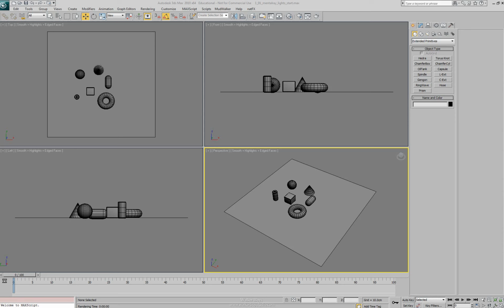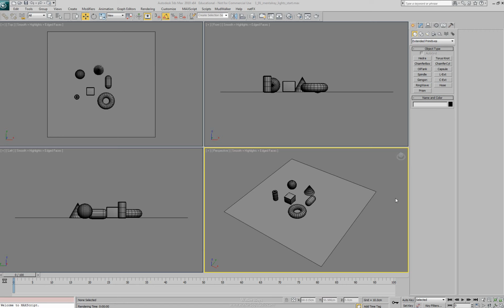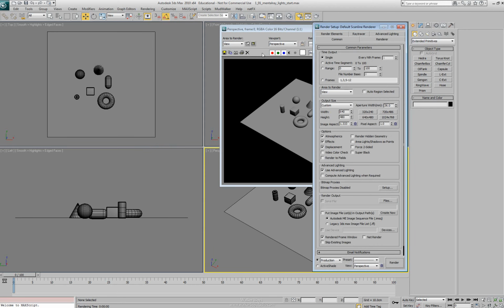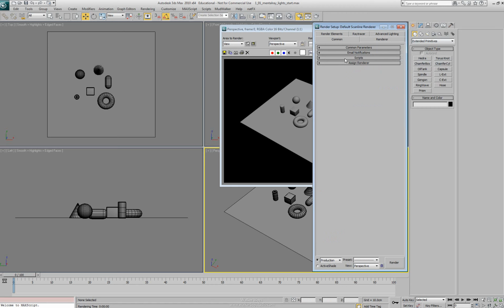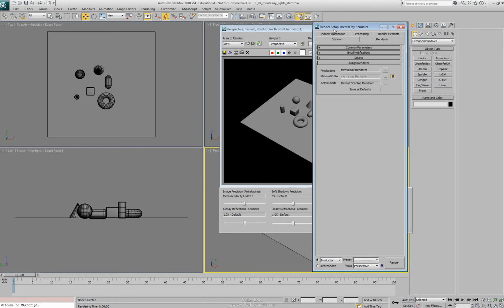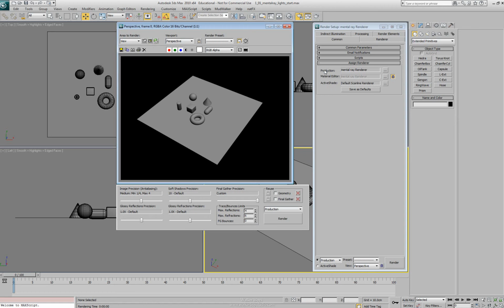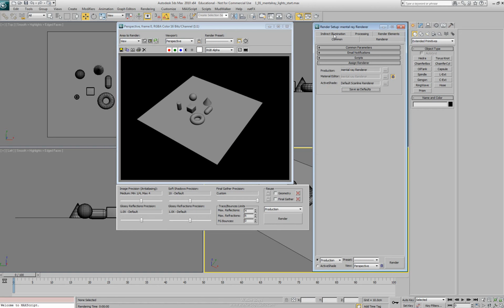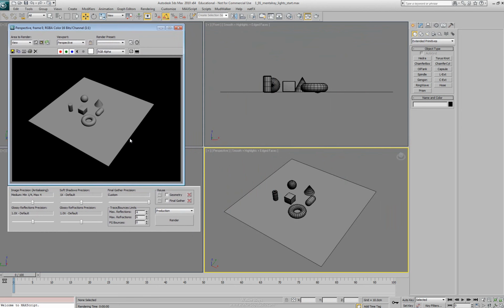Lecture 1: Mentalray Setup